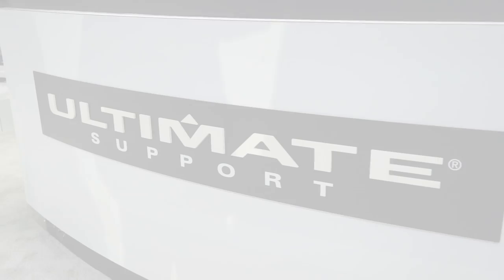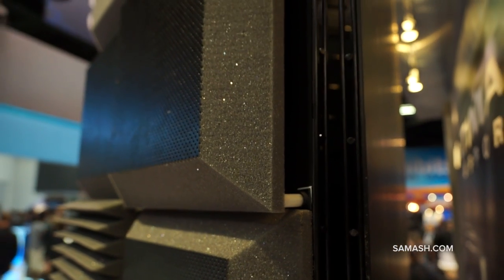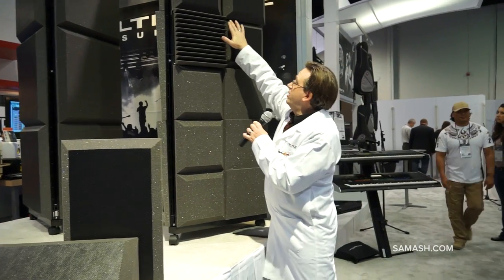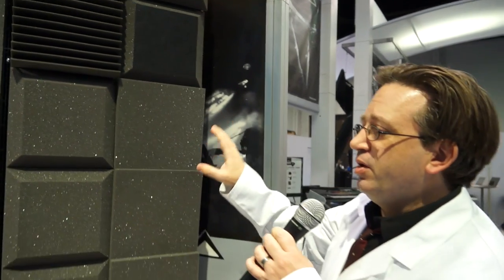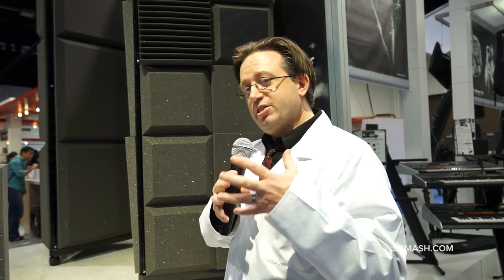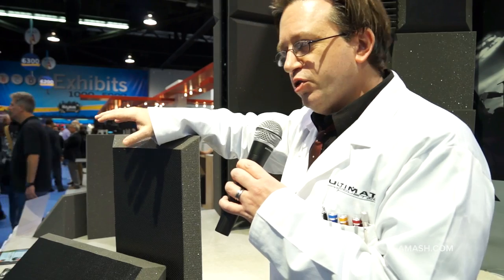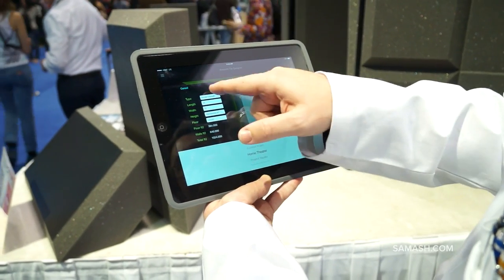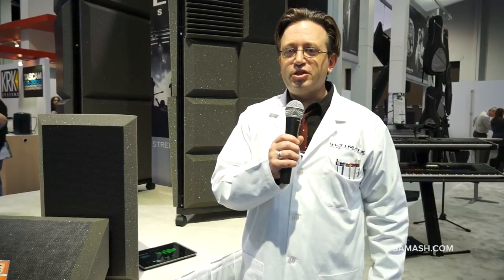Inside NAMM 2014 | Ultimate Support Ultimate Acoustics Foam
Ultimate Supports All New Ultimate Acoustics Foam